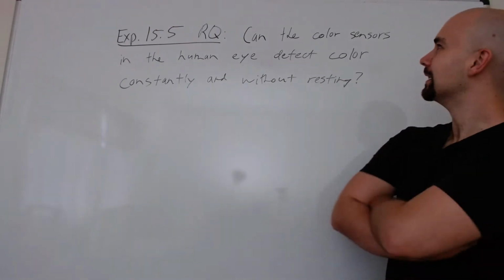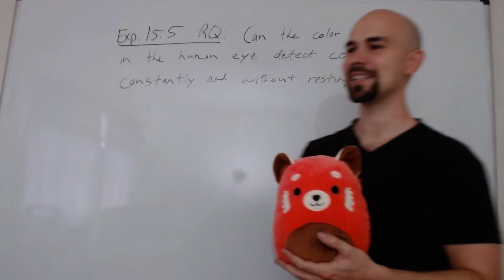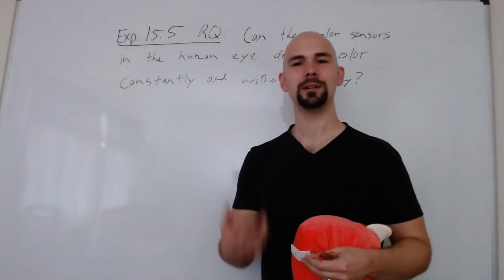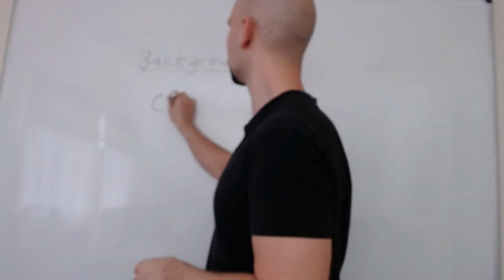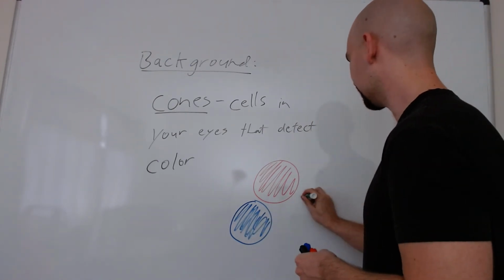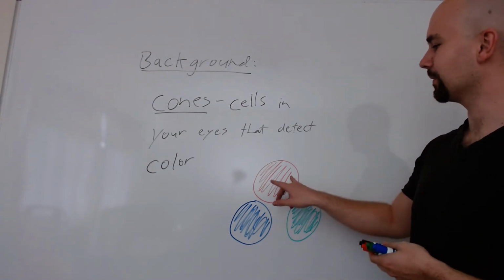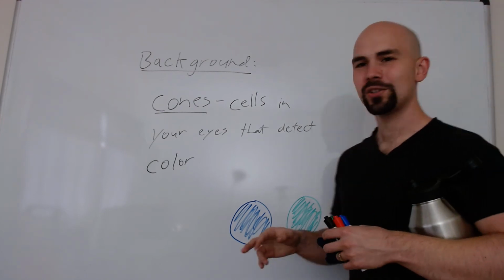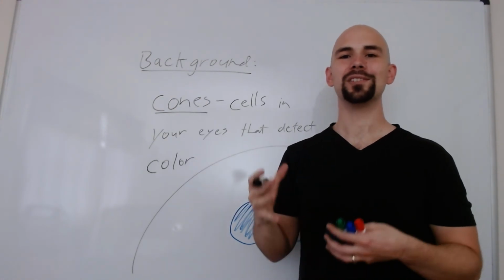Apologia Physical Science | Experiment 15.5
"Apologia Physical Science | Experiment 15.5" recorded by Jonathan (Jon) Nicholson
Source: Wile, Jay L. Exploring Creation with Physical Science. Apologia Educational Ministries, 2007.